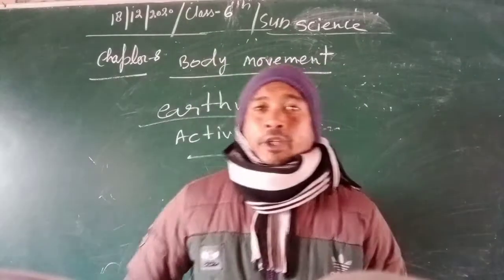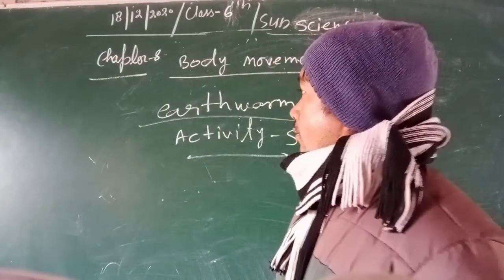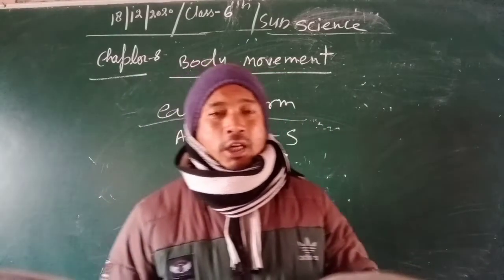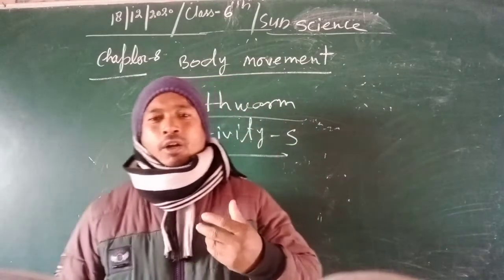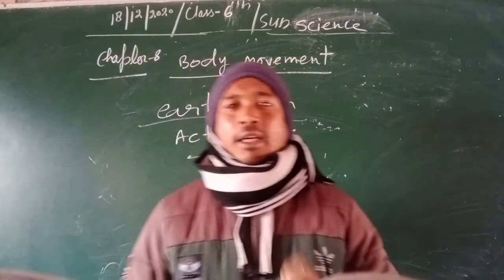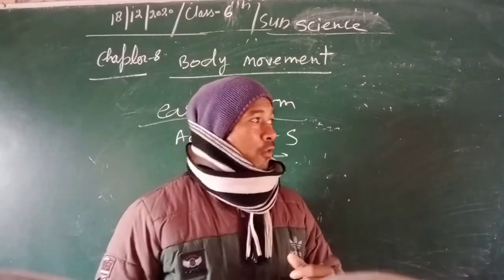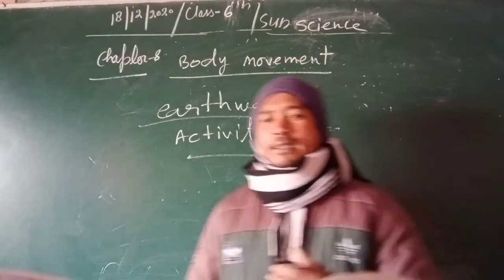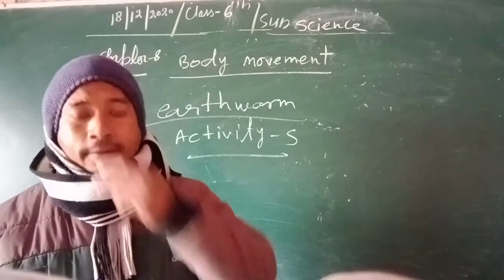class 6th science part33